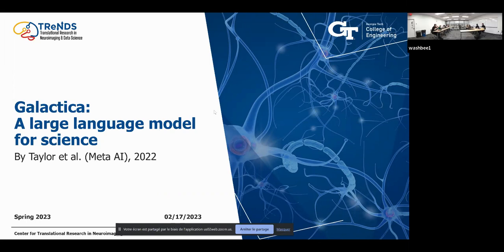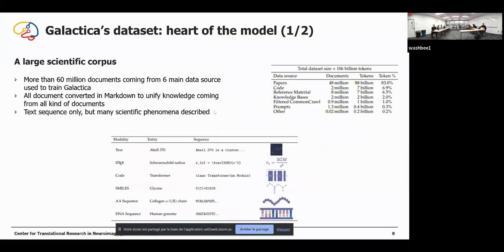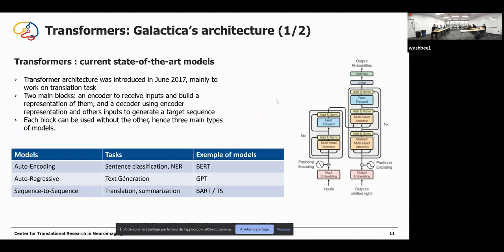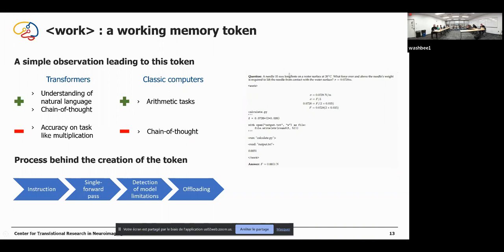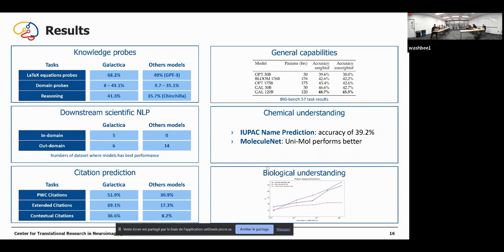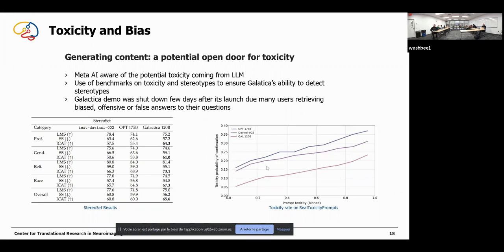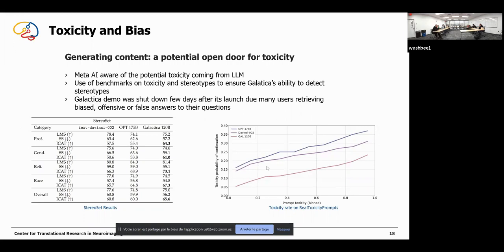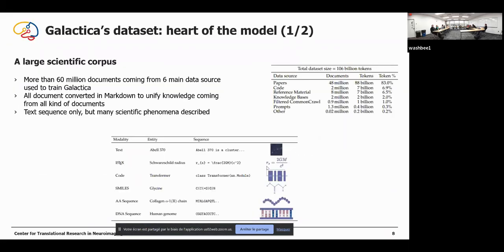MLBBQ: Galactica: A Large Language Model for Science by Alexandre Castelnau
Galactica: A Large Language Model for Science